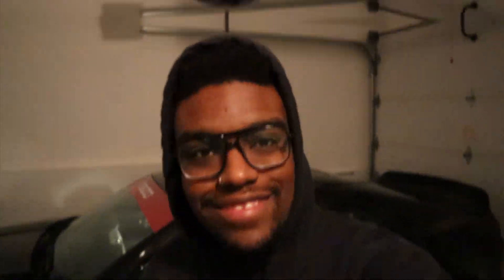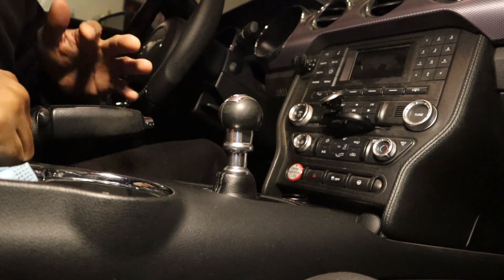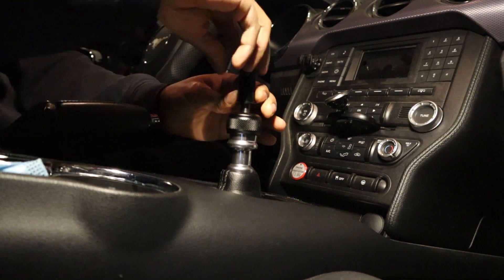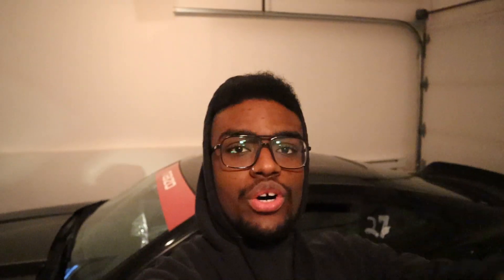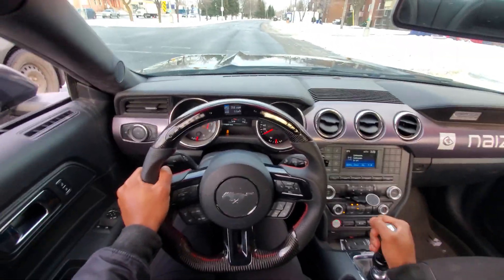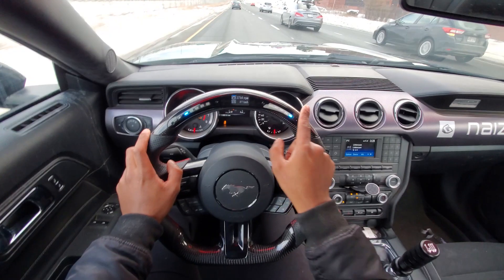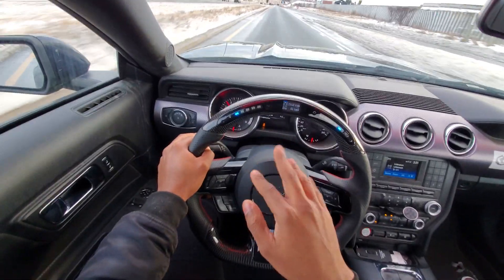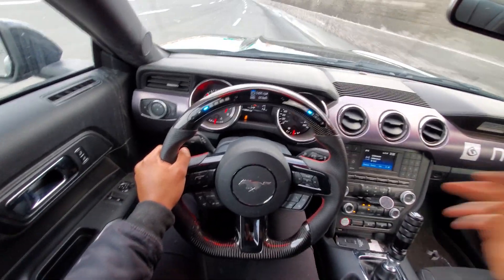Likewise Shifter Install | 2015 - 2021 S550 Mustang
I wish you all an early Happy New Years! Thank you for staying up do date!

how to install custom shift knob 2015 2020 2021mustang aftermarket pov drive OHC motors carbon fiber steering wheel